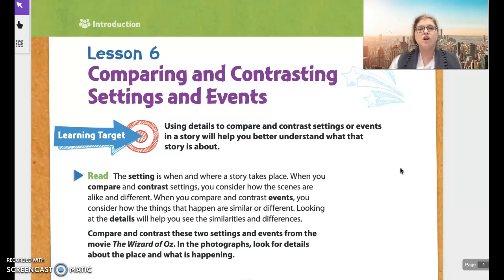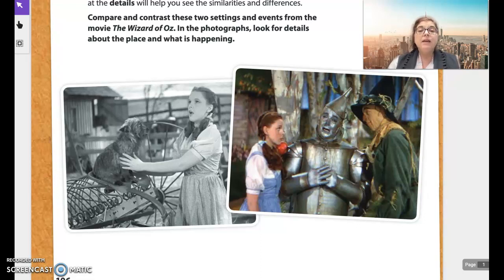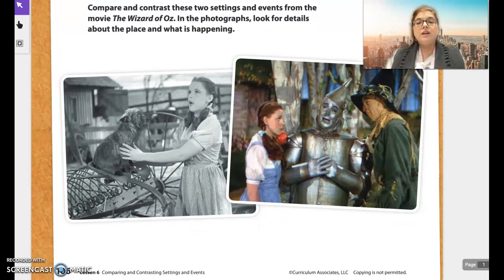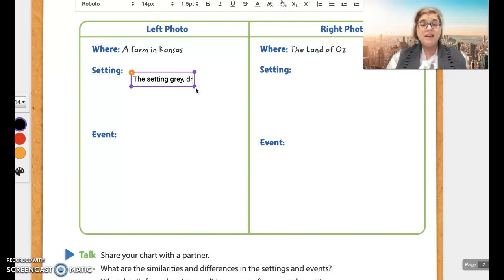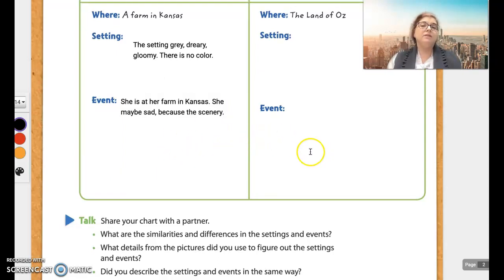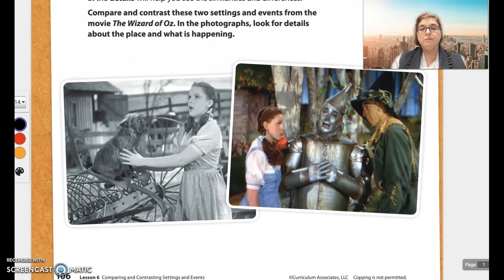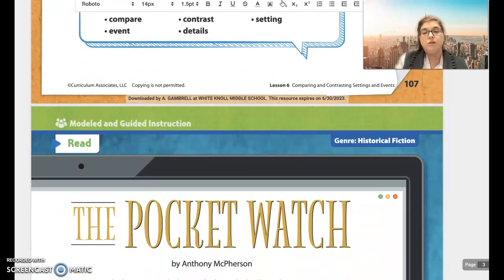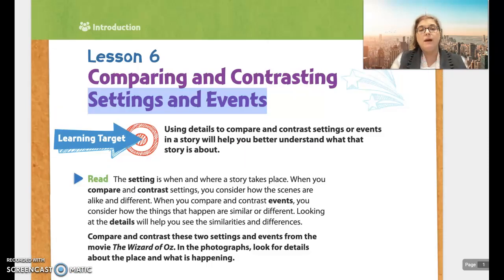Comparing and contrast Settings